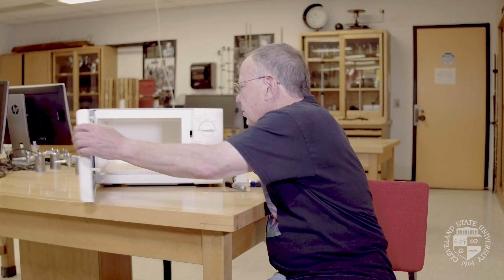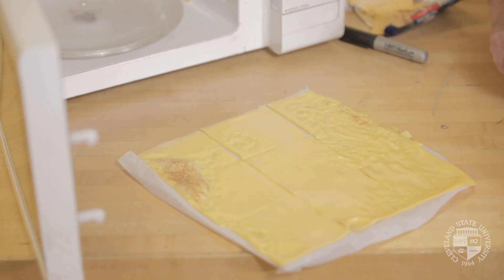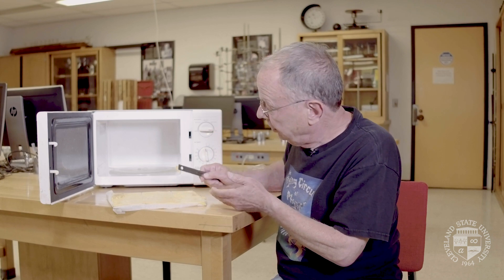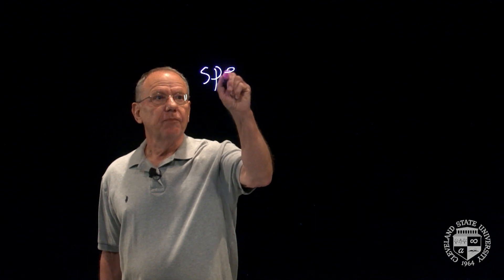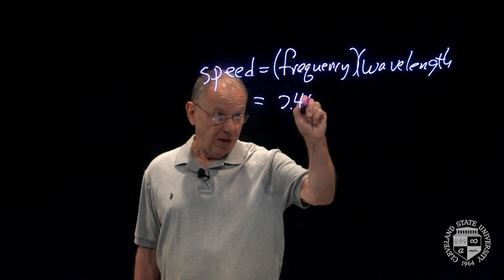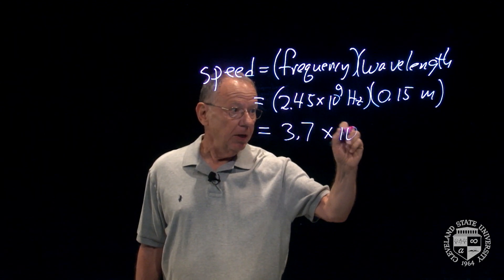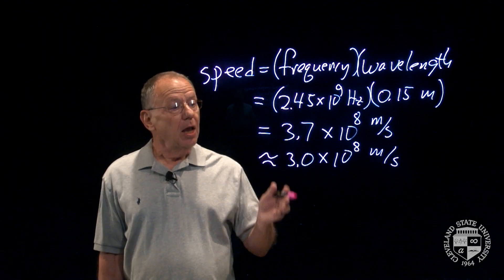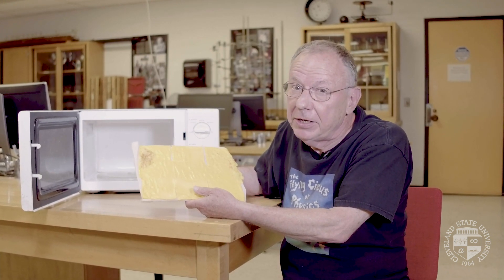Flying Circus of Physics: Light Speed Cheese (Episode 4.1)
It's the season 4 premiere of The Flying Circus of Physics, and Cleveland State University Professor Jearl Walker is cooking up a cheesy experiment. He's measuring the speed of light with his microwave and slices of good ol' American cheese. Yum!